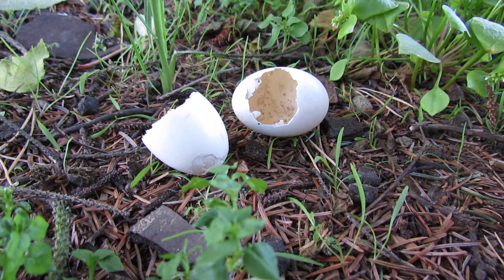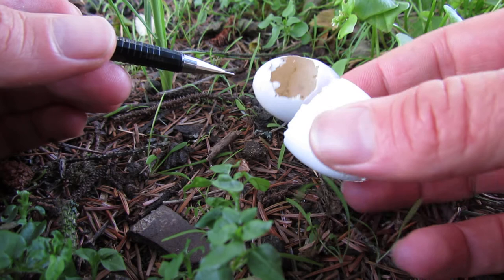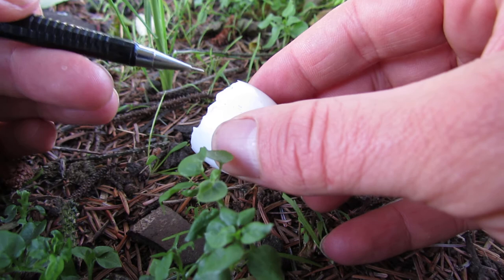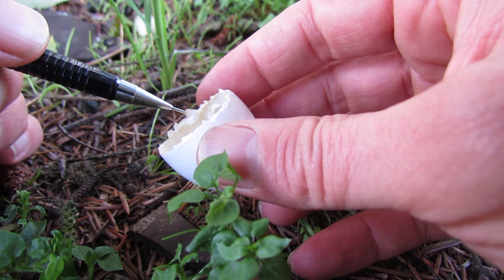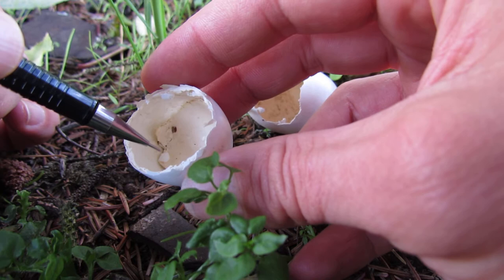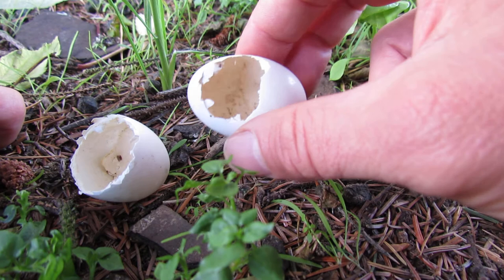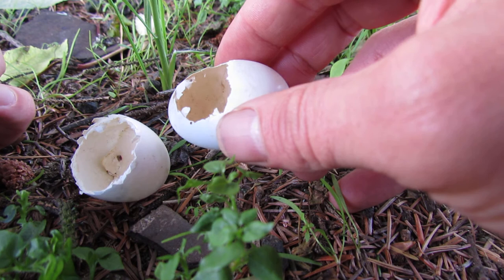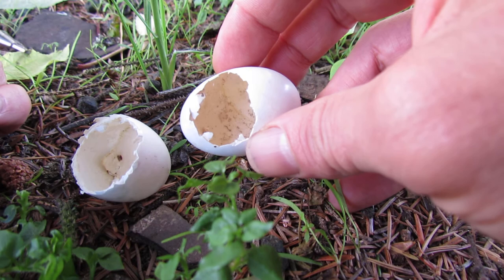Eggshell remains: hatched or predated?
Some tips on how to tell whether the eggshell remains you've found have hatched, or whether they've been eaten by a mammal or bird.